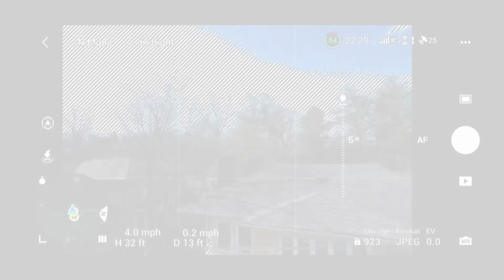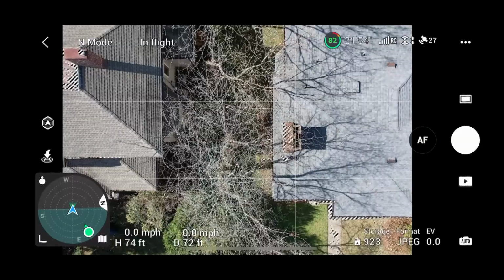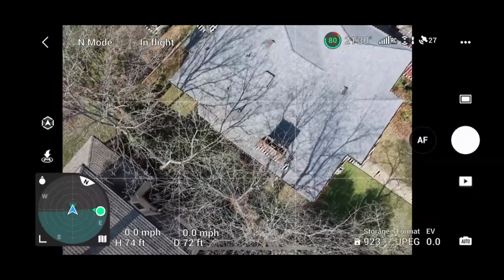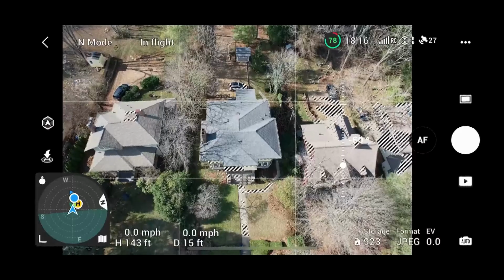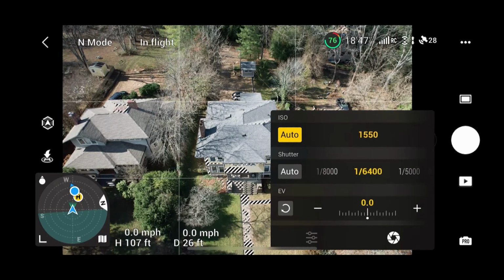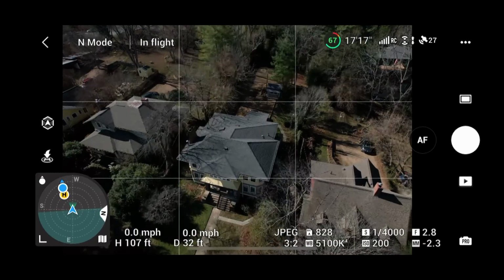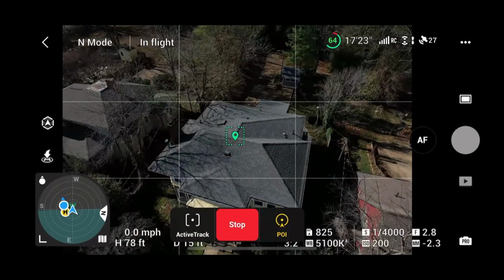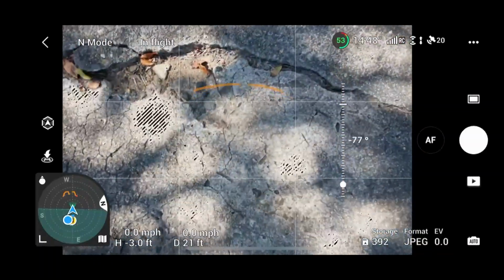Mavic Mini 3 Pro Point of Interest